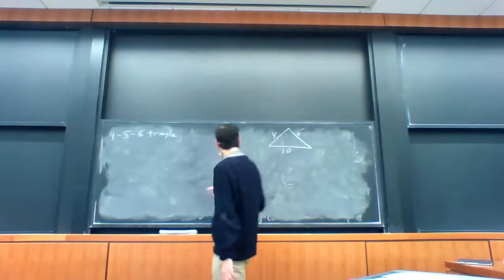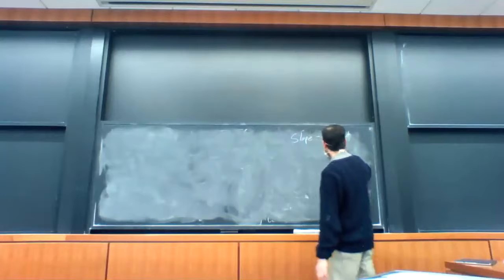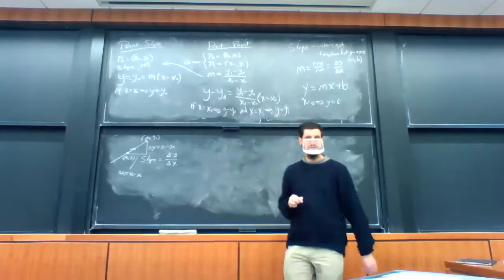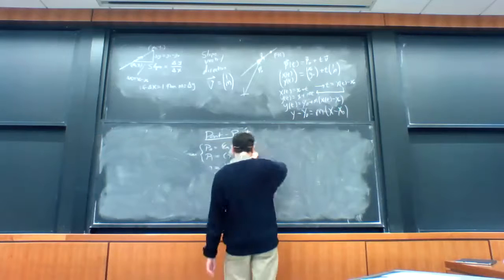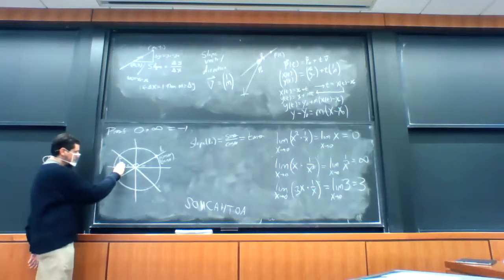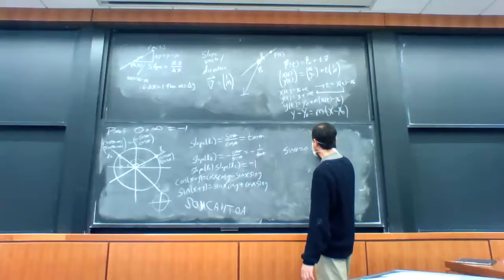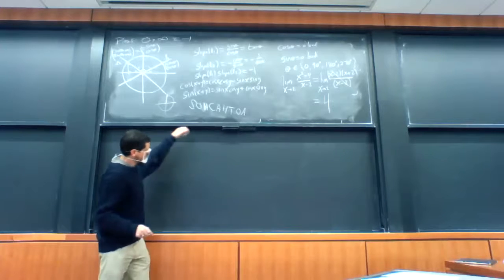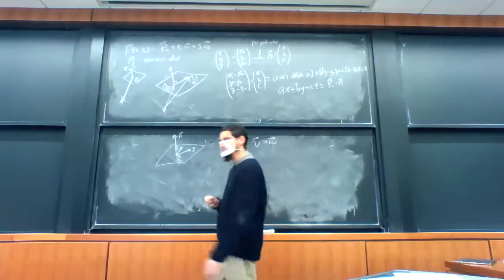150 02 2021 Lec04 LinesPlanes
Steven Miller: Math 150: Spring 2021: Williams College: Section 2: Lecture 4: 26 February 2020: Lines and Planes